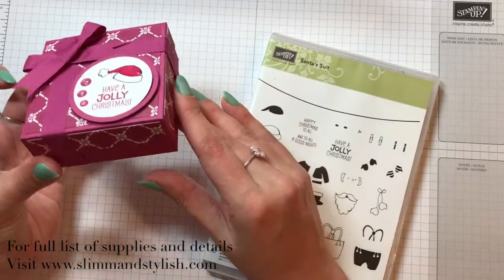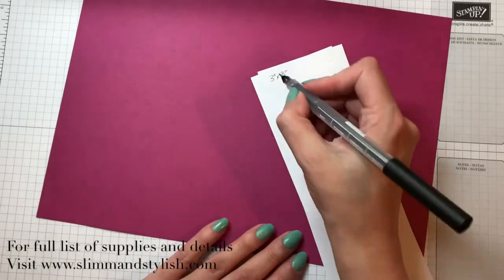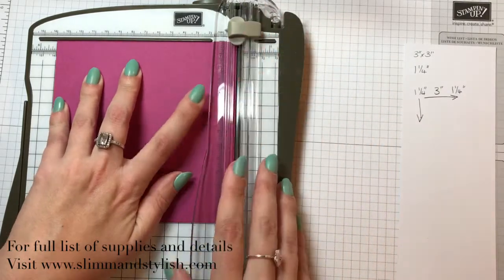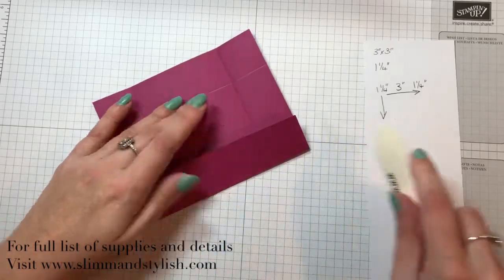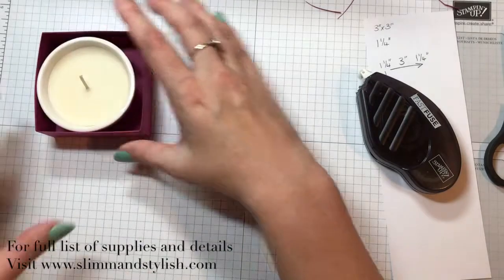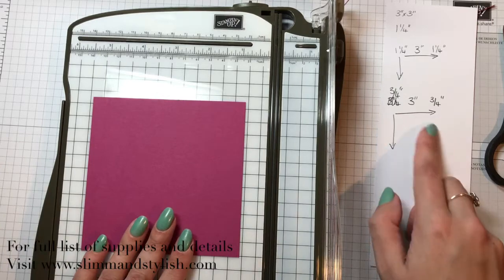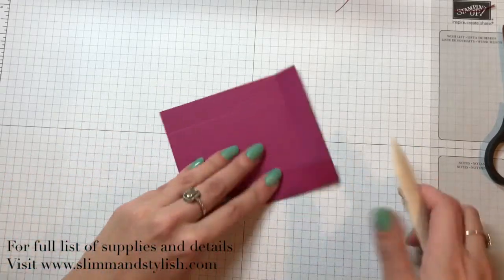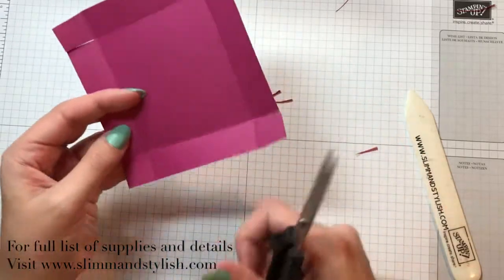Stampin' Up!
All details in regards to this project and the purchasing of any of the supplies plus upcoming demonstrations and workshops can be found on the below links...